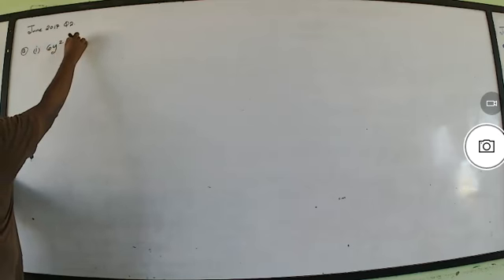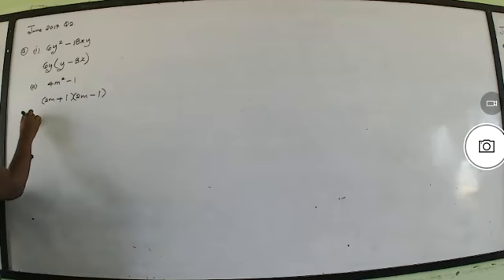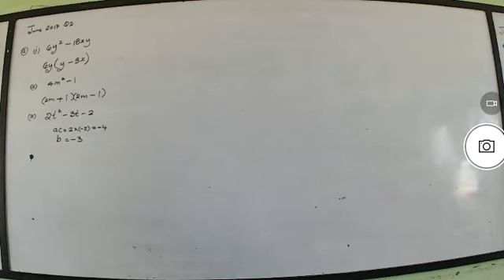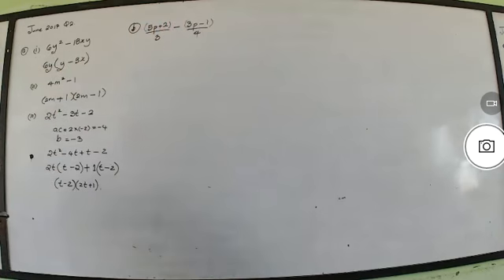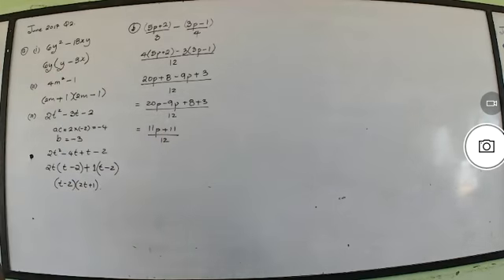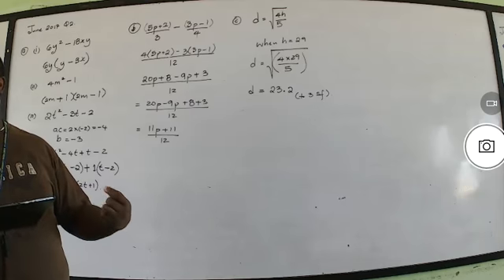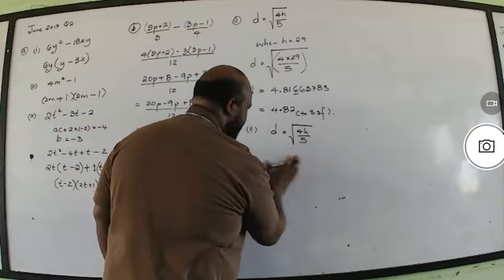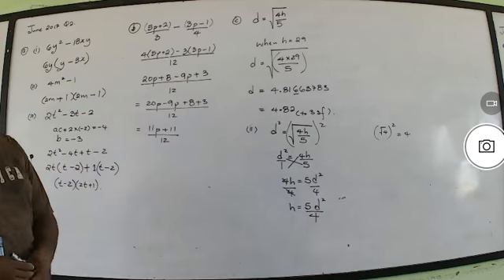June 2017 Q2